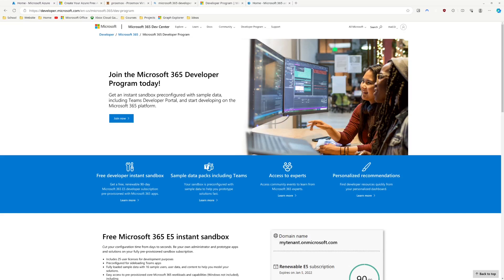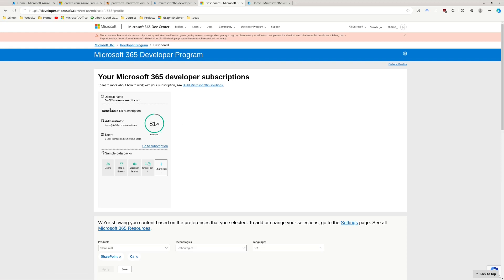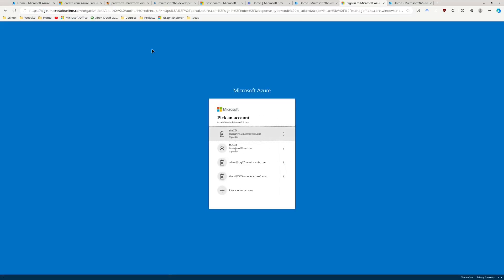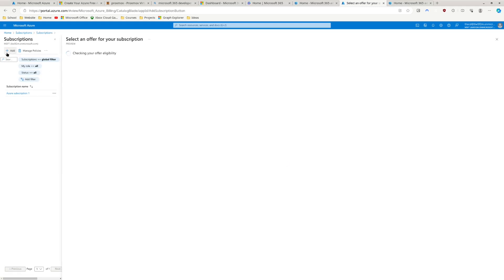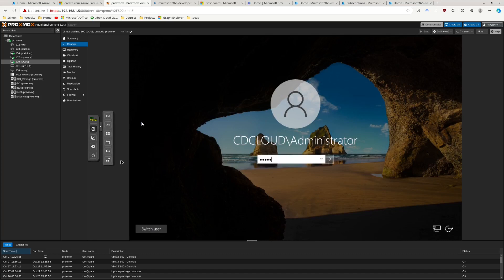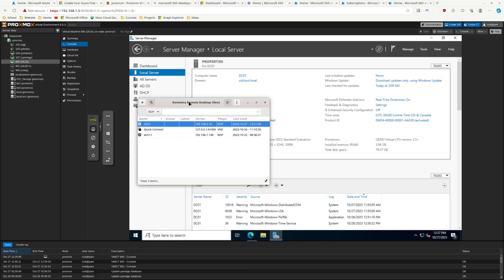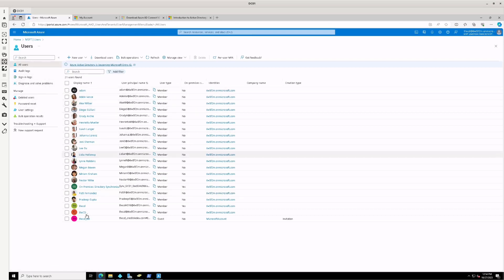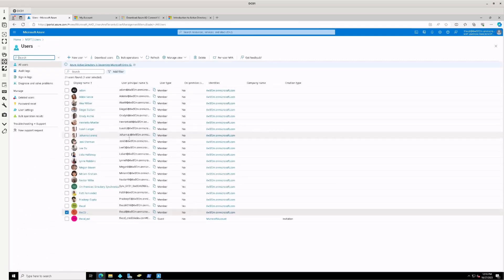Master Microsoft Active Directory Part 2: Sync with Azure AD - Entra ID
In this comprehensive step-by-step tutorial, we delve deep into the process of syncing your Local Active Directory with Azure AD, providing you with the knowledge and skills to master this crucial integration.

From understanding the fundamentals to configuring the necessary settings, this tutorial covers it all. Discover how to seamlessly synchronize user accounts, groups, and attributes between your on-premises Active Directory and Azure AD, ensuring a secure and unified identity management system.

Throughout the tutorial, we explore various techniques and best practices, allowing you to avoid potential pitfalls and maximize the effectiveness of your AD sync. Learn how to troubleshoot common issues, perform initial setups, and maintain a reliable sync connection between your local environment and Azure AD.

With our expert guidance, you'll gain valuable insights into optimizing your Active Directory sync process, streamlining user provisioning and deprovisioning, and implementing necessary security measures. Enhance your organization's productivity and collaboration by harnessing the power of Azure AD alongside your familiar on-premises Active Directory infrastructure.

Join us in this illuminating tutorial as we empower you to confidently navigate and streamline the synchronization of your Local Active Directory with Azure AD, paving the way for a more efficient and seamlessly integrated identity solution.

00:00 - Intro
00:50 - Free M365 Developer Account
04:26 - Azure Subscription
06:40 - Domain Name Considerations
08:12 - Enable Remote Desktop
10:47 - Setup Azure AD Sync